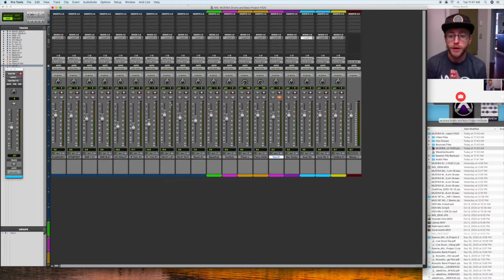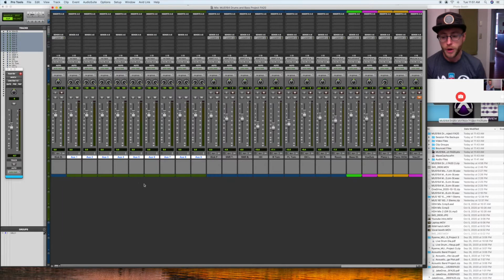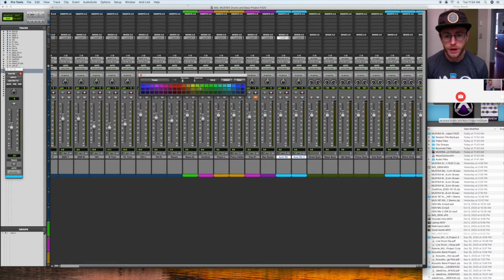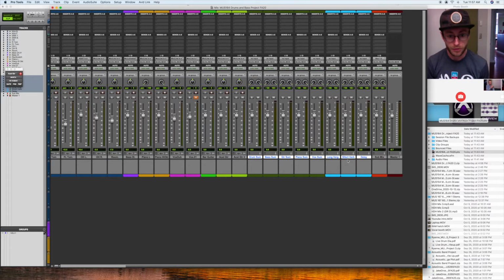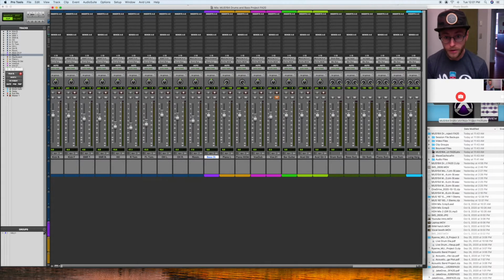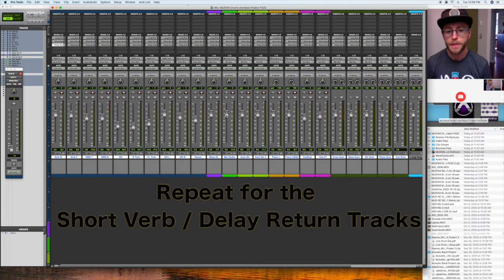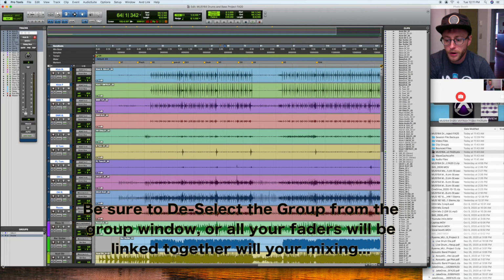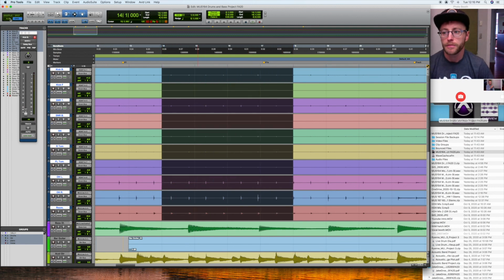Module 4 Part I - Studio Audio Production - Mixing Protools Session Set up & Routing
Module 4 - Part 1/3
In this video I cover setting up a session and routing and organization in Protools. Including: summing tracks, FX returns, grouping tracks, routing through stereo buses and aux Inputs, and markers for song sections.